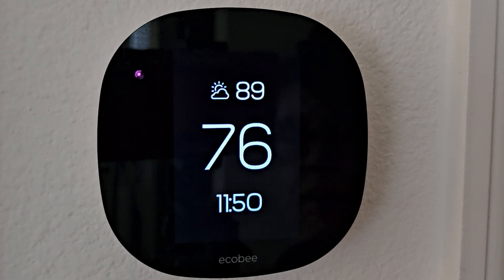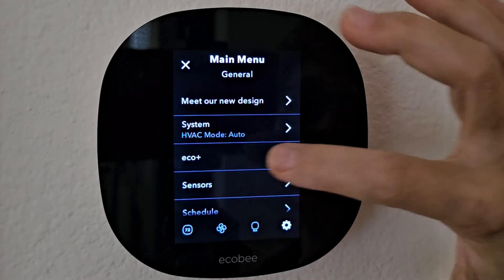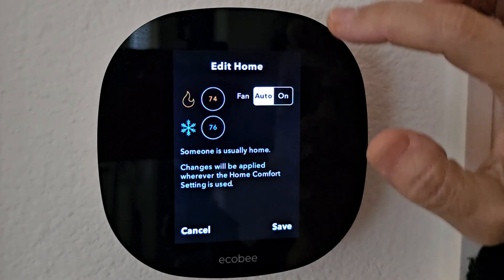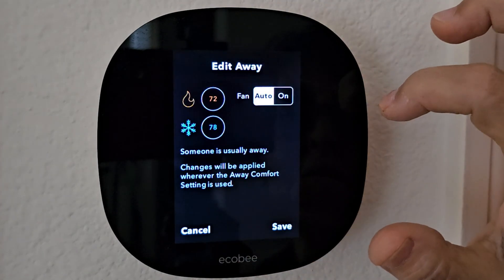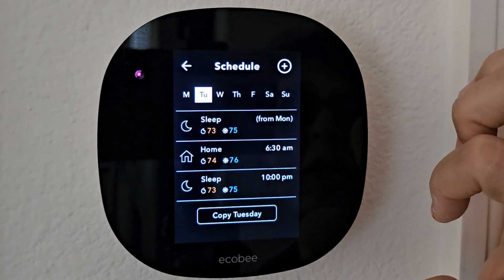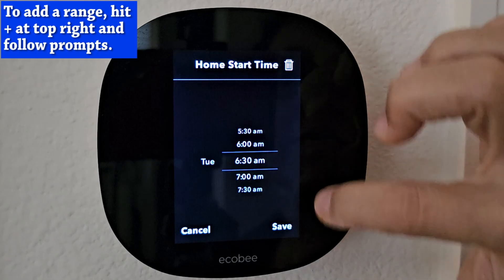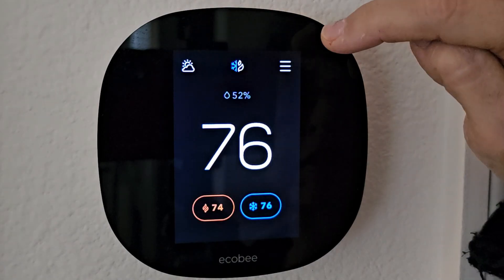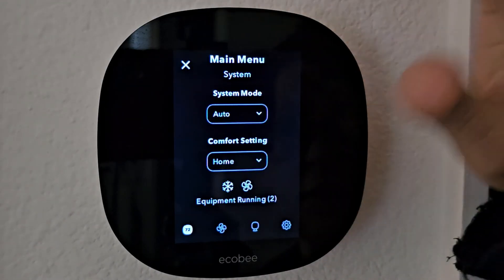Ecobee 3 Lite Smart Thermostat - Auto Switch Between Heat and Cool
Configure to auto switch between heat and cool modes.  Quick and Easy!

Automatically switch back and forth between heating and cooling